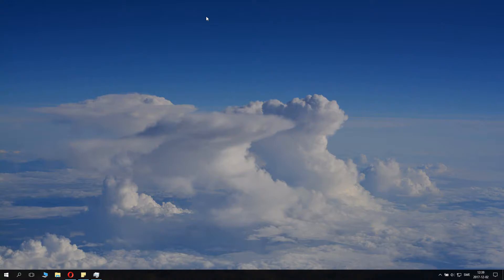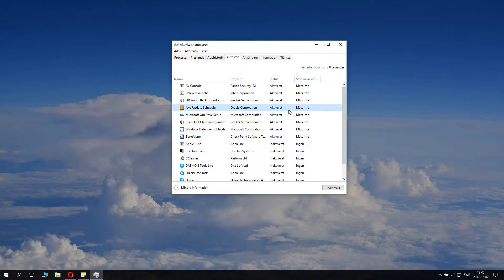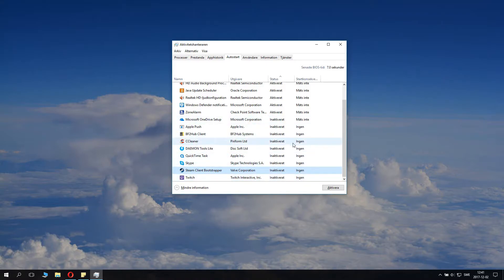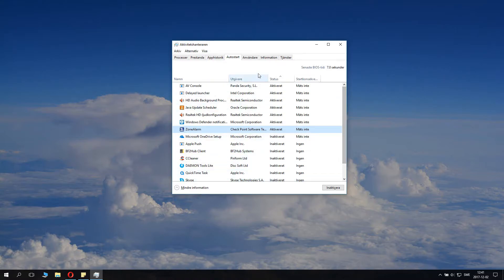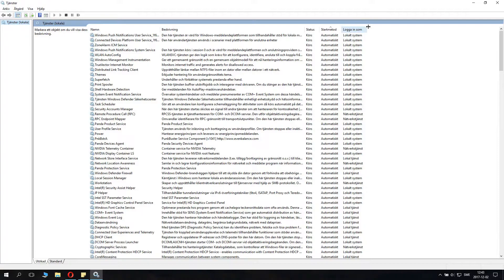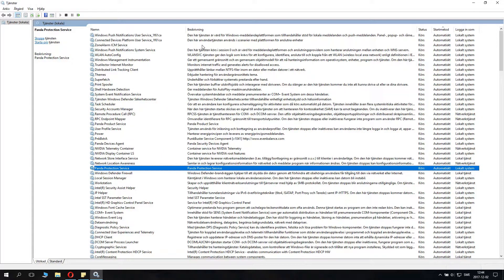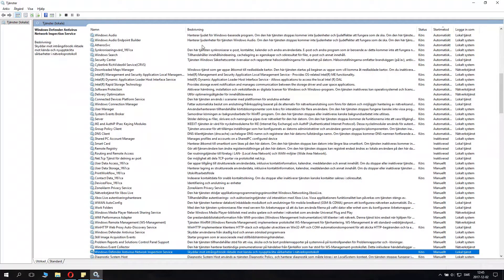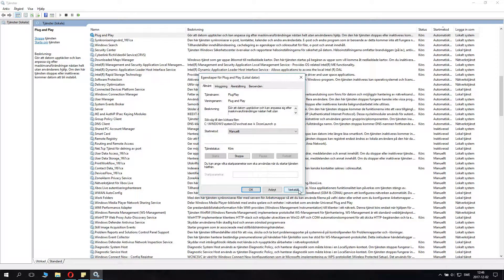How to Make Windows 10 Boot Up Faster - Working 2021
How to Make Windows 10 Boot Up Faster - Working 2021: This is a very easy tutorial working 2021 how anyone can make their Windows 10 system boot up / start up faster, that is make the start-up time much shorter, so you never need to wait no longer than necessary for Windows 10 to start, just follow these simple steps!

-Enjoy! ;D

How to Make Windows 10 Boot Up Faster [Tutorial Working 2020]